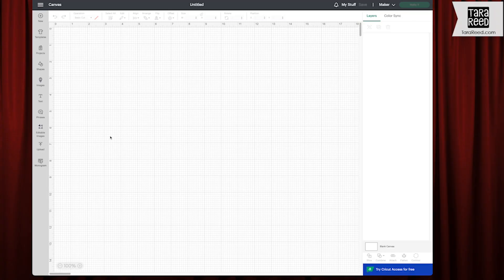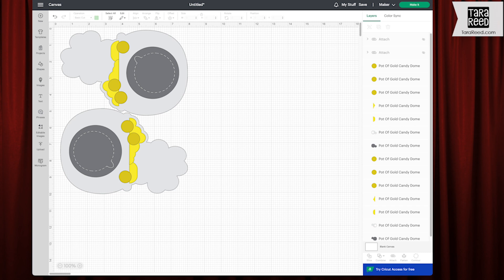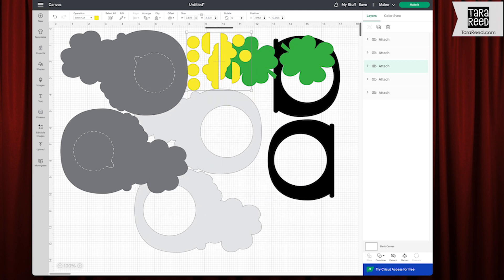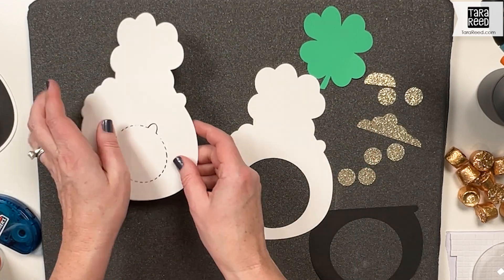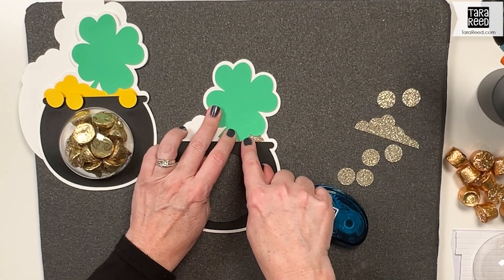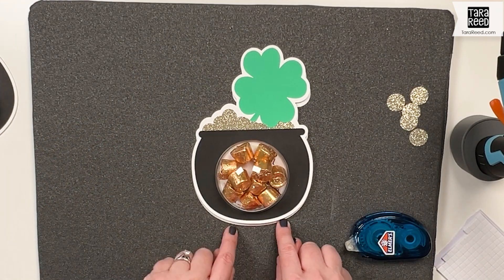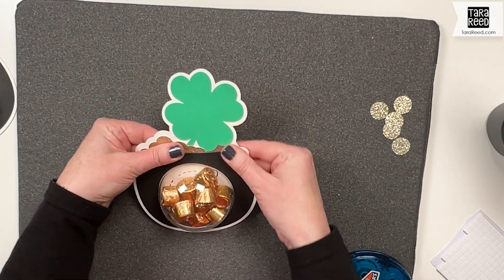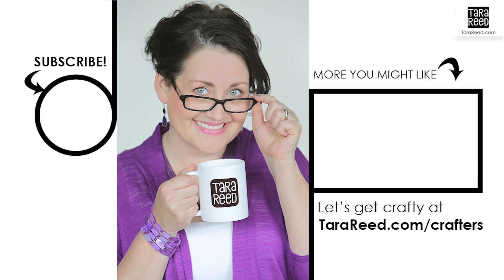✂️ 🍀 How to make a Pot of Gold Candy Dome with Cricut - Paper Craft Tutorial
In this video you will learn how easy it is to make a paper Pot of Gold Machine candy dome with your Cricut machine. They are perfect for Saint Patrick's Day parties, a tread from the leprechaun, a special gift for a grandchild and more.

SHORTCUTS TO SPECIFIC TOPICS:
00:16 Open the files in Cricut
00:59 Ungroup and Organize file layers
03:58 Assemble the Candy Dome
03:60 Candy Dome Supplies
04:48 Assemble the design
07:16 Glue the Candy Dome to the back
08:31 Glue top layer to candy dome
10:05 Buy the SVG files for Cricut

Clear Plastic Fillable Ornament Ball - 3.15''/80mm
Dual Temp Heat Gun for Crafts